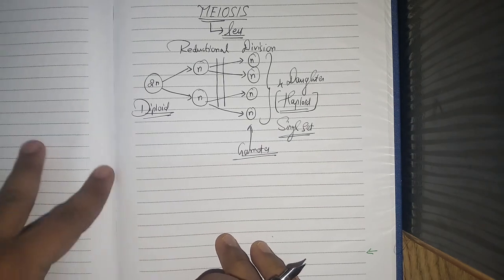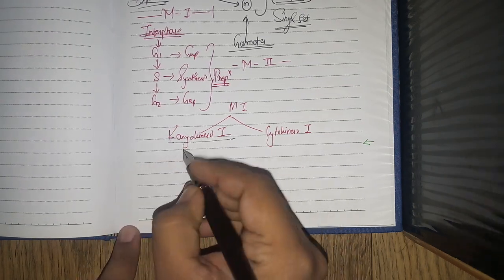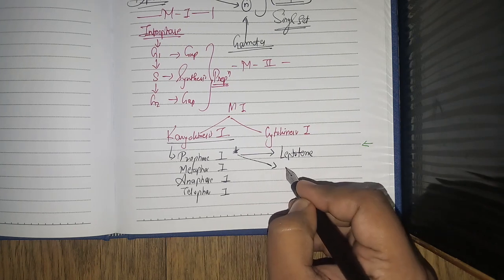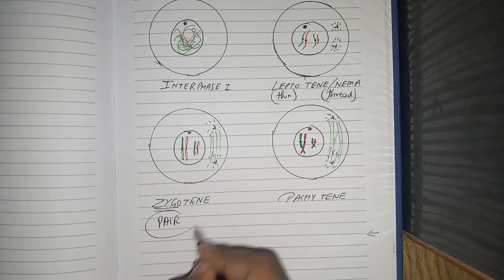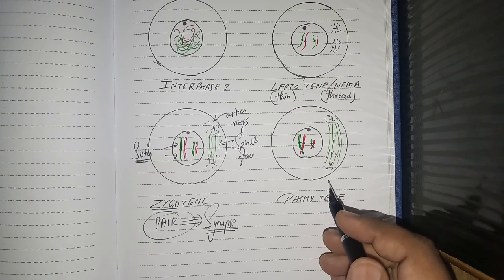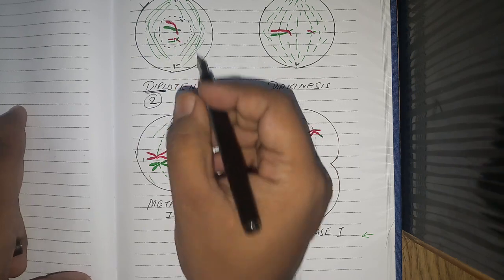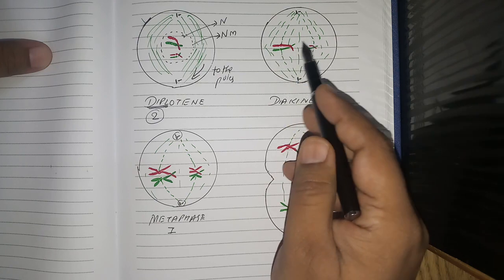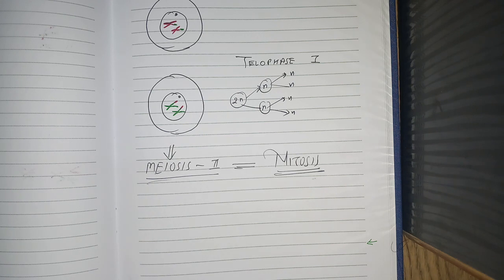CELL DIVISION: Meiosis (Reductional division)